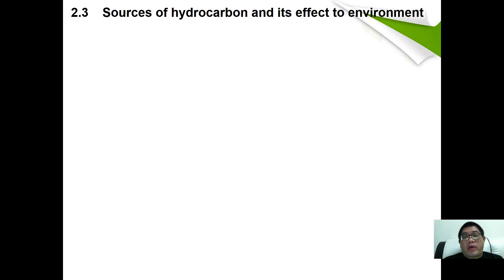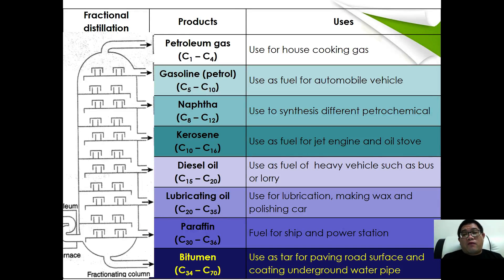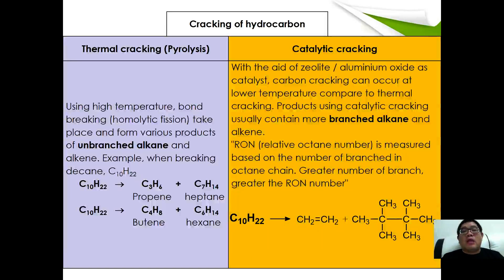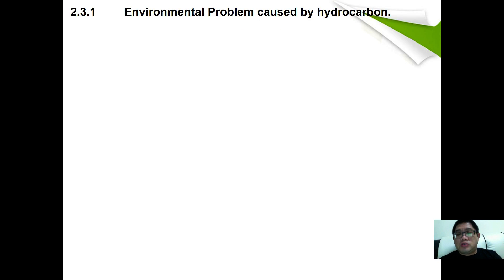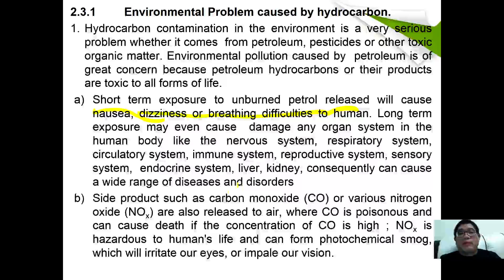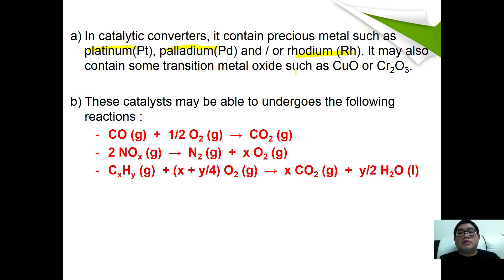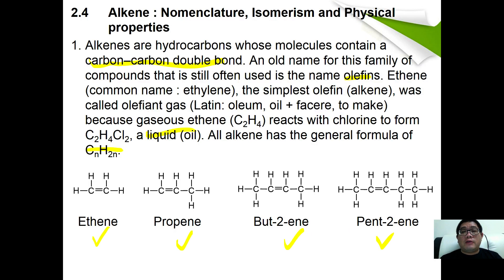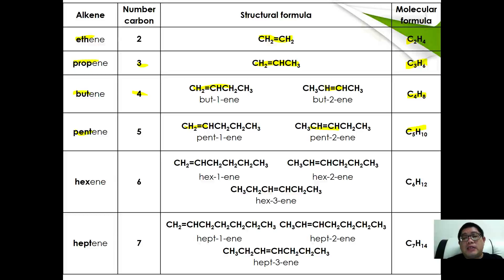STPM Sem 3 / A-Level : Organic Chem: Hydrocarbon - 03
Hydrocarbon's sources - fractional distillation and cracking process
Catalytic Converter
Alkene introduction